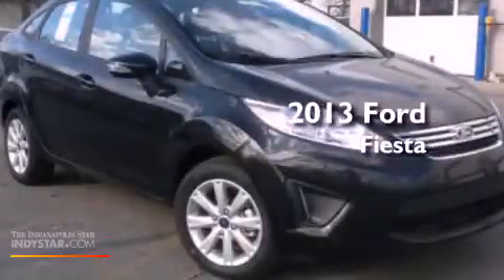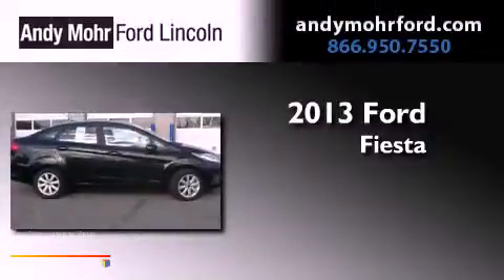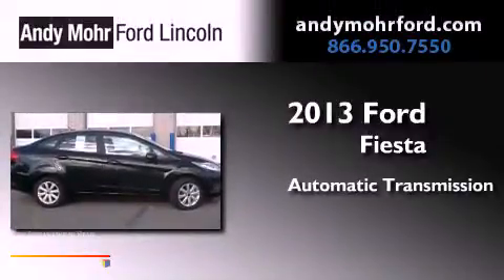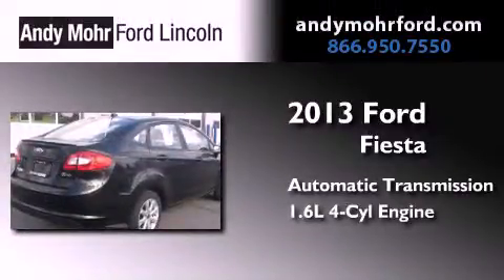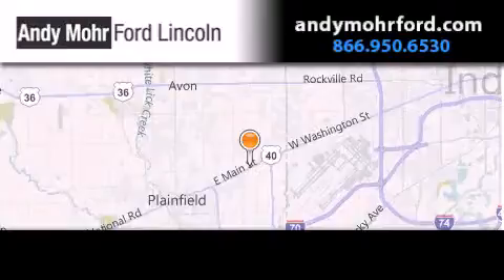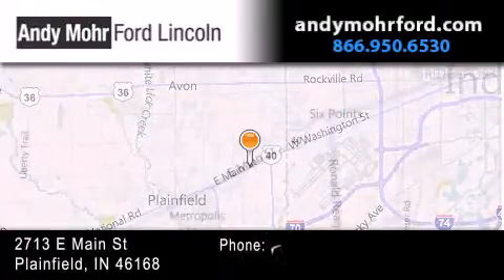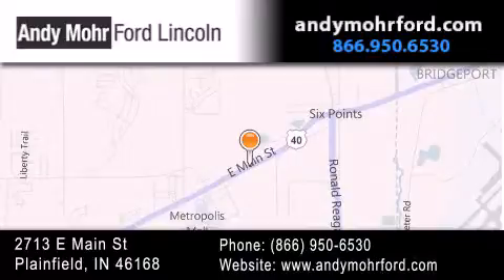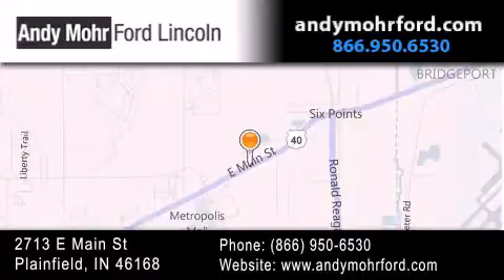2013 Ford Fiesta Indianapolis IN 46168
Year : 2013
 Make : Ford
 Model : Fiesta
 Engine : 1.6L I4 16V MPFI DOHC
 Trans . : Automatic
 Exterior : Tuxedo Black Metallic

 Interior : Light Stone
 Stock : C13368

 2713 E. Main Street